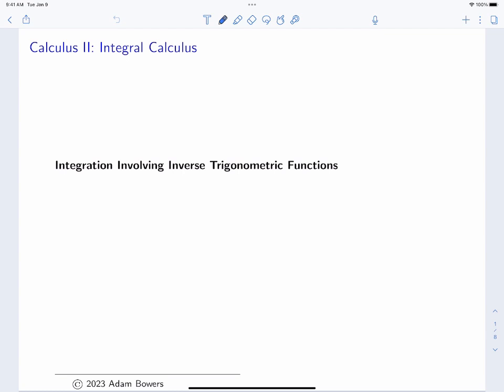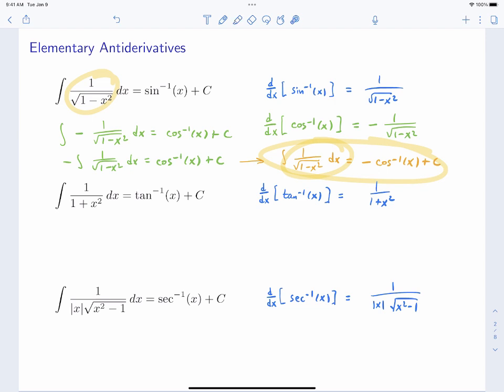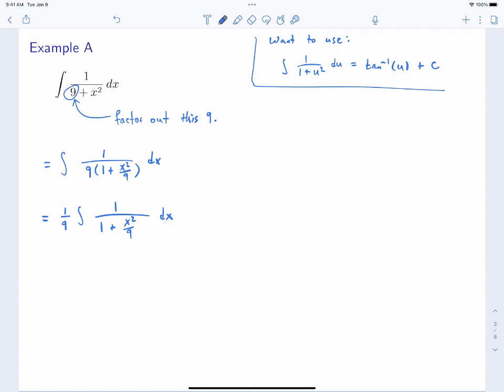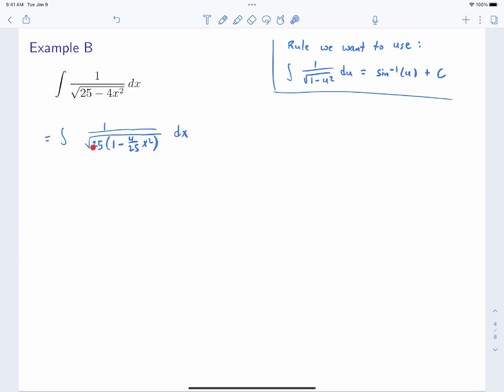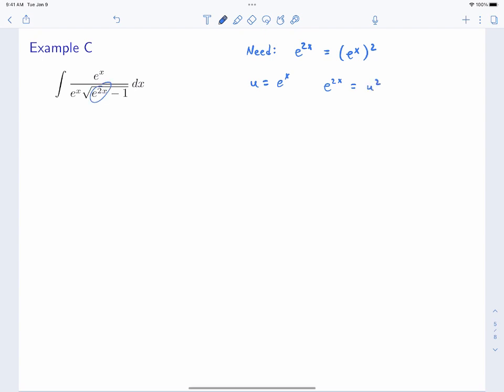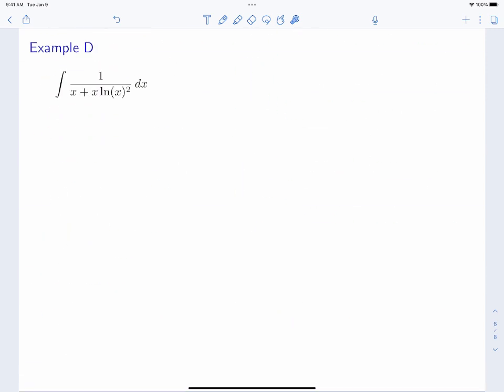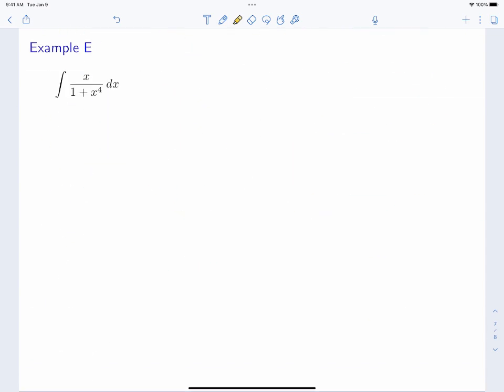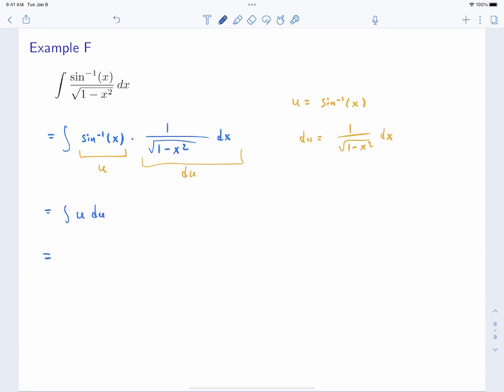Integral Calculus Lecture 12: Integration Involving Inverse Trigonometric Functions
These lectures are intended to accompany the OpenStax Calculus book. This lecture corresponds (roughly) to some of Section 1.7 in Volume 2.